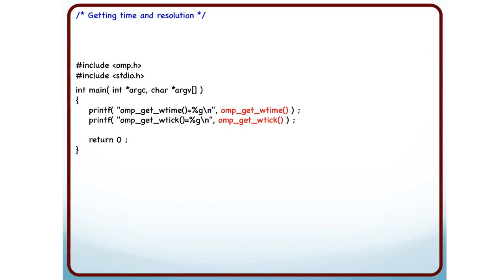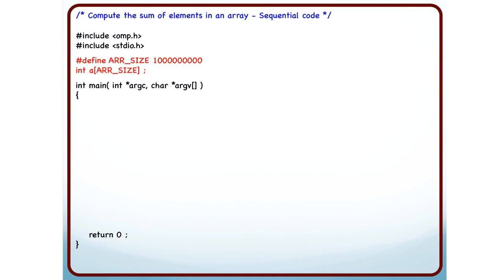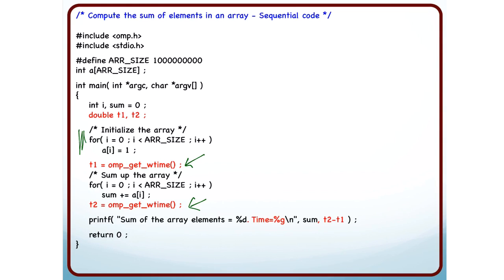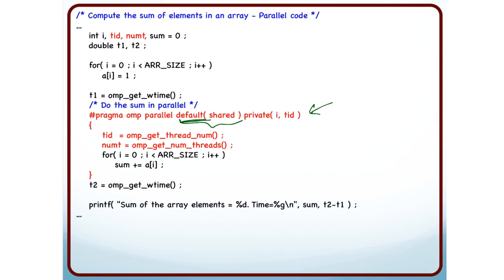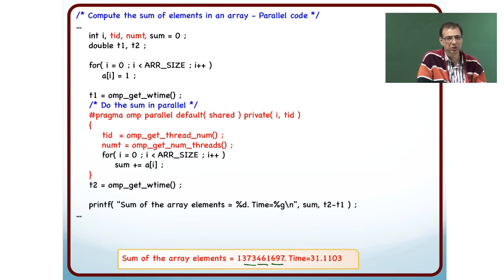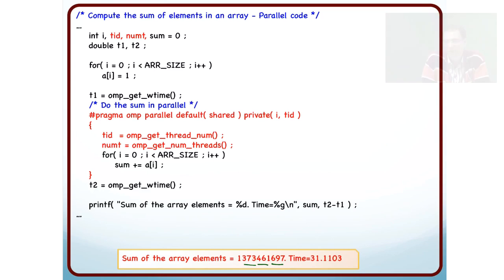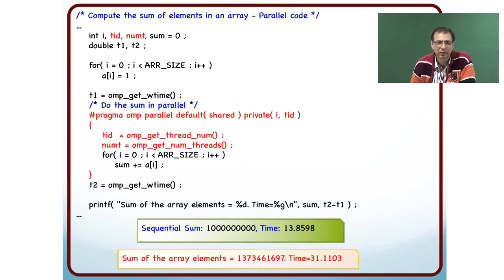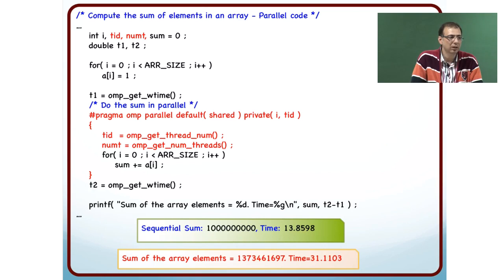Computing sum: first attempt at parallelization